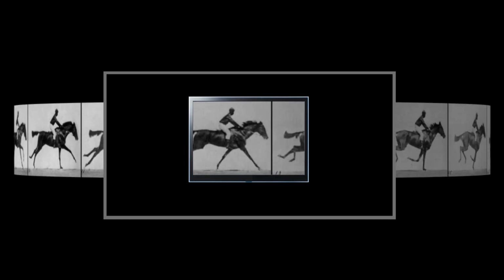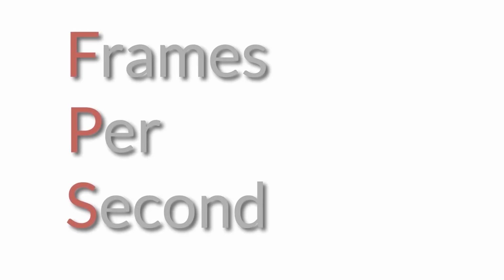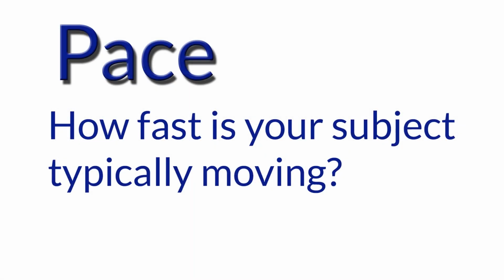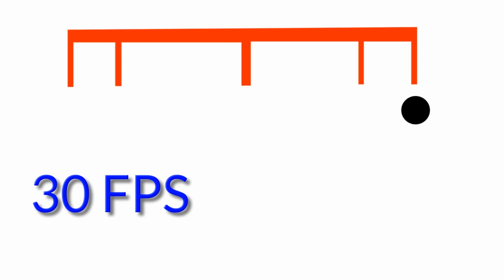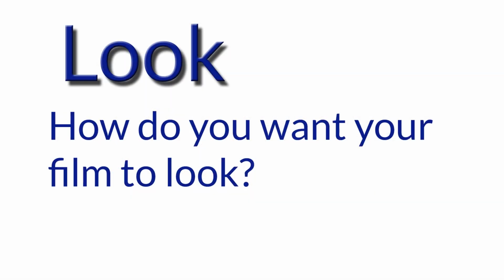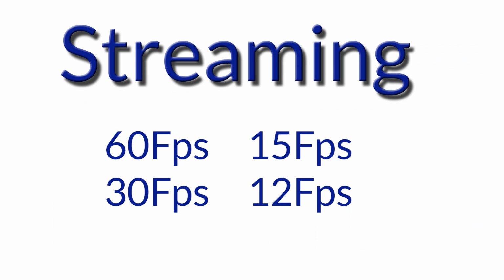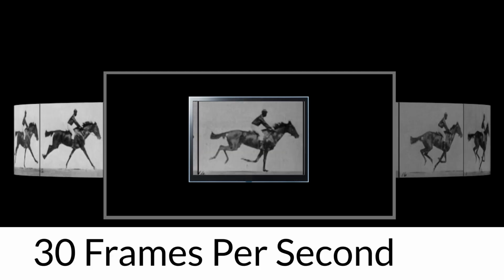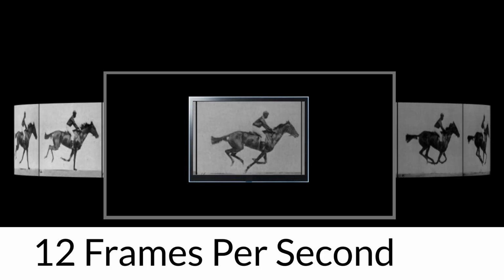Virgeo Studios Stop Motion Course Part 2 - Frame Rate